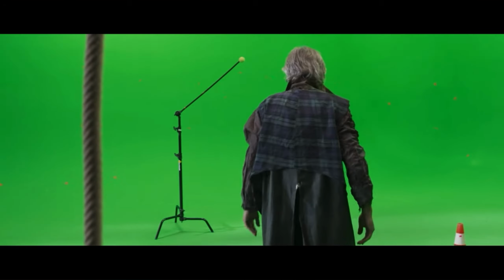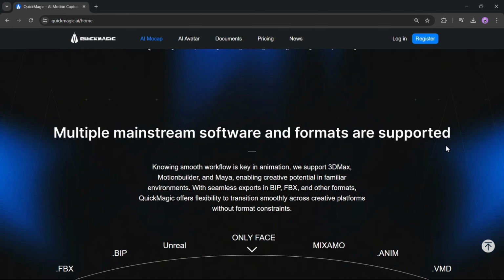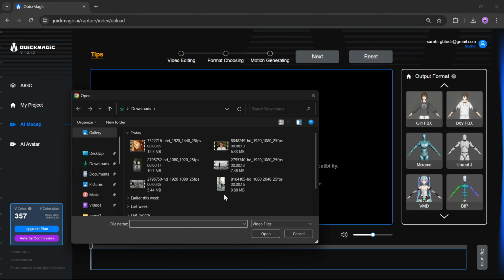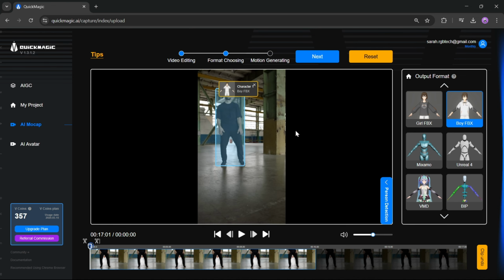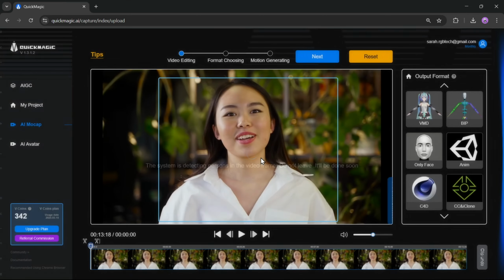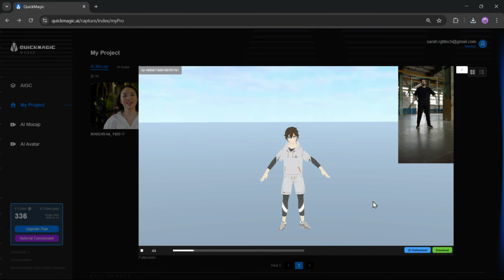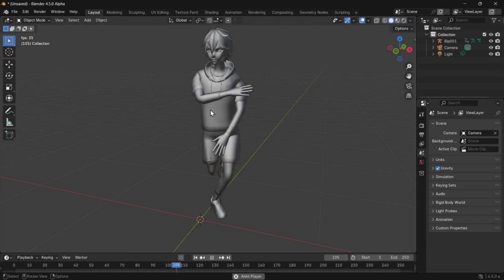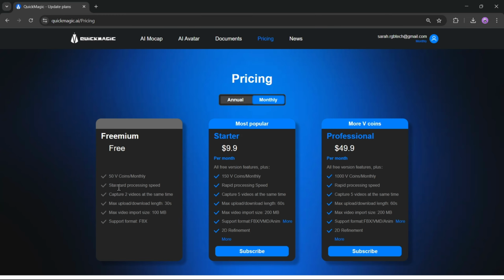AI Motion Capture: Create 3D Animations from Real Videos (No Suit Needed!)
Want to turn any video into a 3D animation without expensive motion capture gear? With QuickMagic AI, you can capture full-body, hand, and facial motion using just a regular video! Works with Blender, Maya, 3ds Max, Unreal Engine, Mixamo, and more.

📌 Features:
✅ No green screen or mocap suit needed
✅ Supports FBX, BIP, VMD & more
✅ AI-powered motion tracking for animation & VFX

📌 Timestamps:
0:00 Introduction
1:20 Get Started
1:45 AI Mocap, edit
3:07 Multi capture
3:27 Face capture
3:50 Result 1, FBX
4:02 2D refinement for result?
4:21 Result 2, FBX
4:33 Result 3, Face FBX
4:39 Extract Model Zip files?
4:54 Loading 3D Model in Blender?
6:02 Pricing